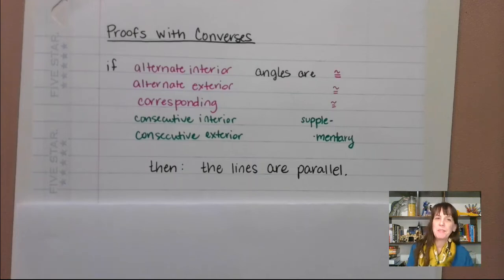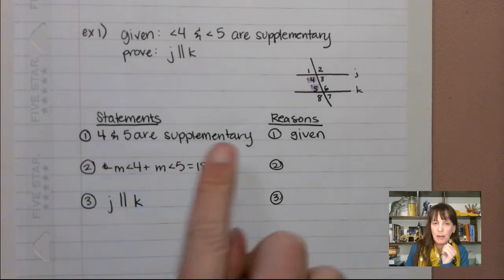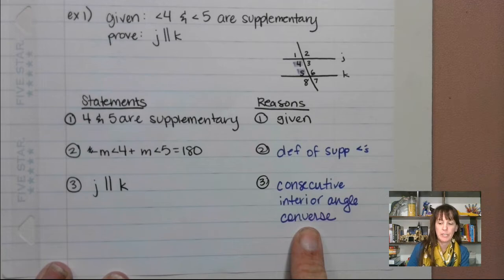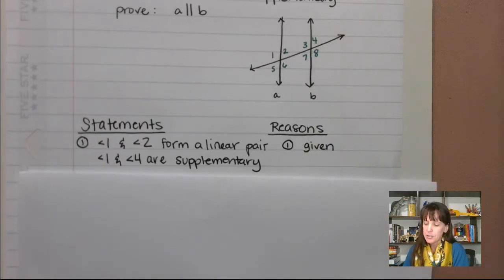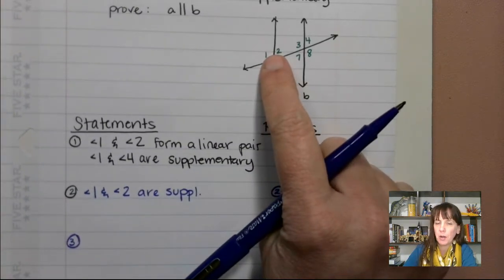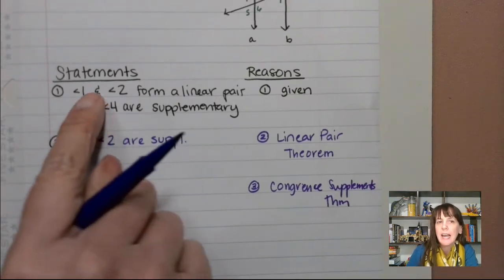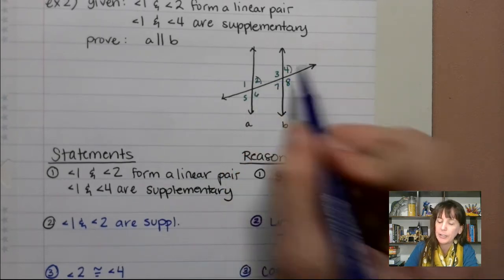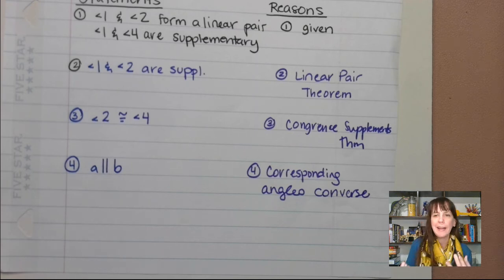Proofs with Converses